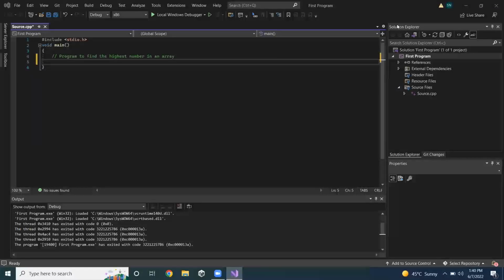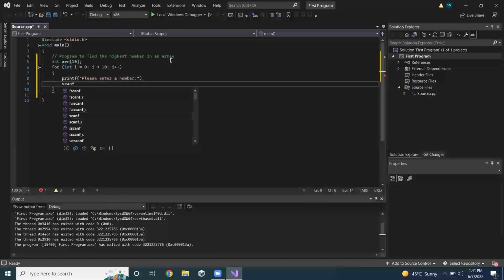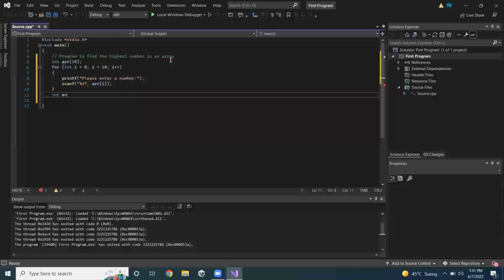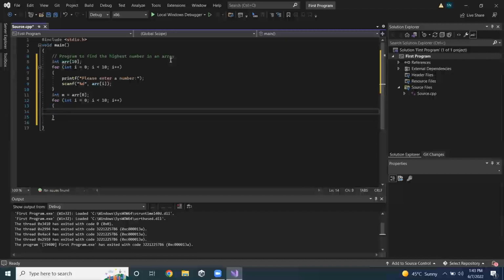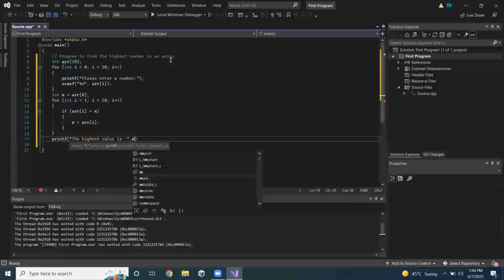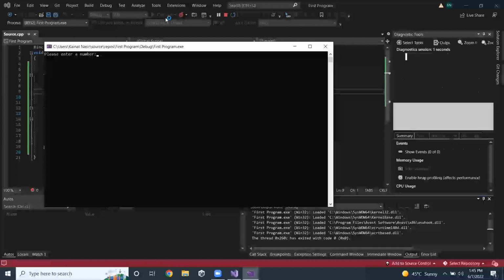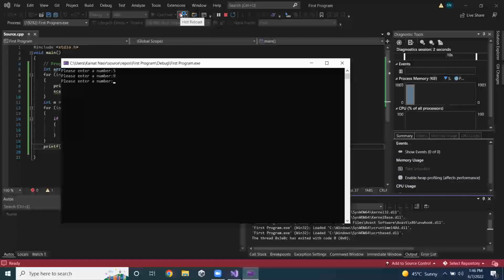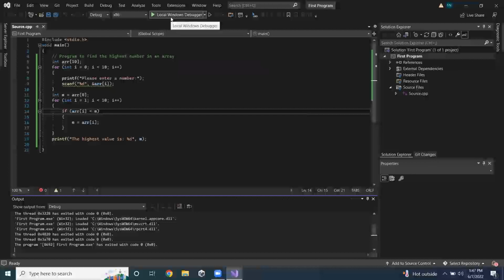Find the Largest and Smallest value in 1d array using loop in C programming language | Tutorial # 29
In this video we will learn more about array manipulation by discussing a program in C language. We will write a program to find the maximum number or highest number in an array.
We will also discuss how to find the smallest number in an array.